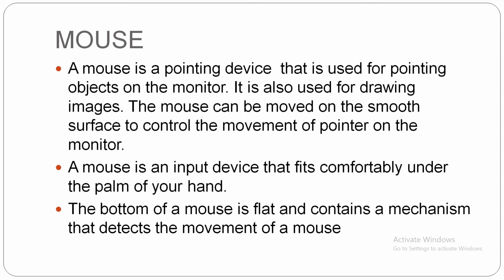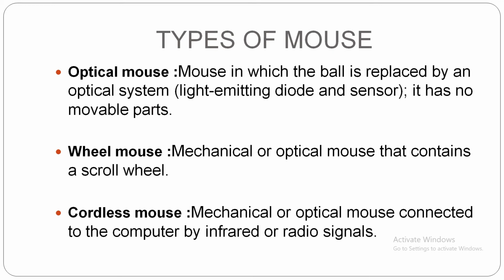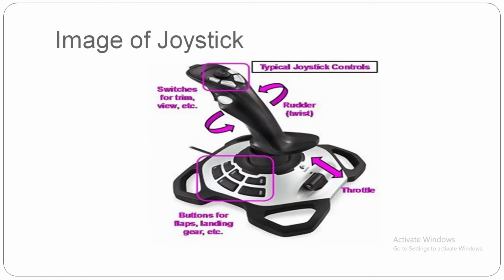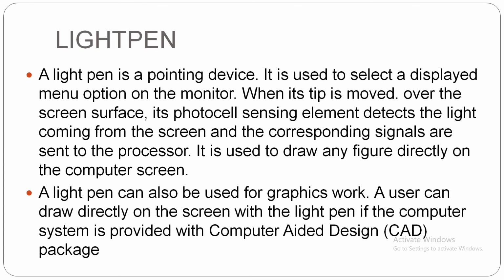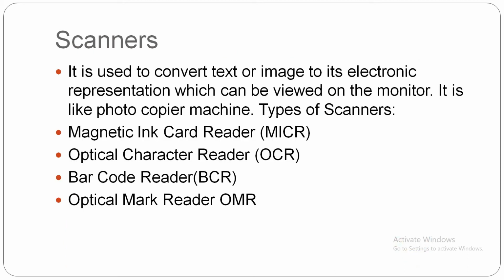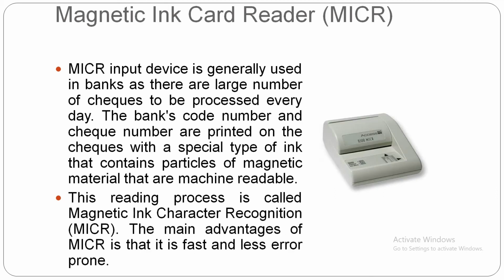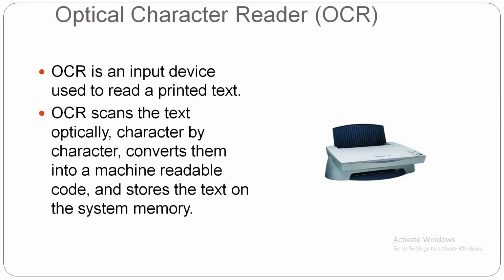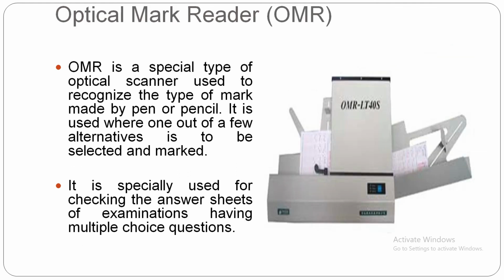Fundamentals of Information Technology- Input Devices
Input Devices
Presented By:
Sukhmeen Kaur,
Associate Professor,
PG Department of Computer Science,